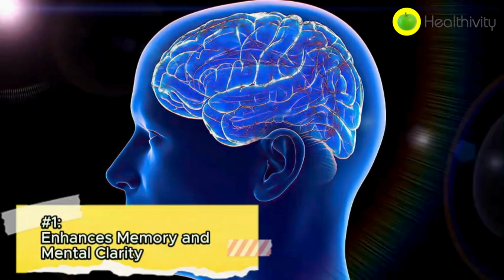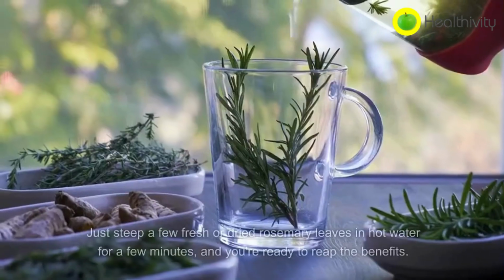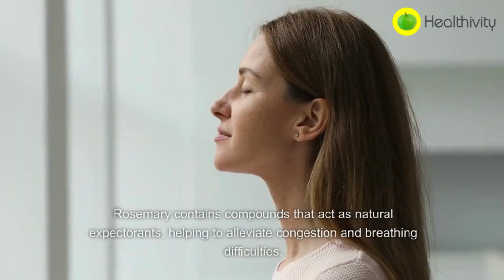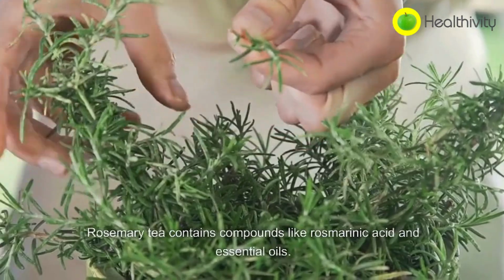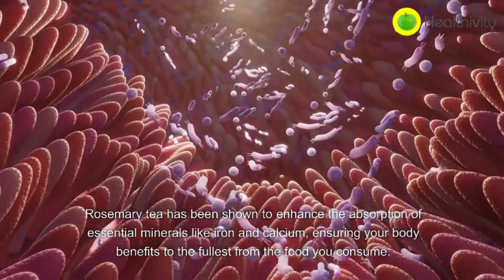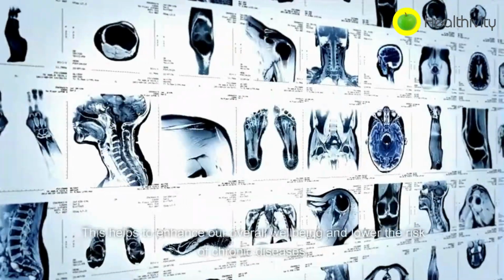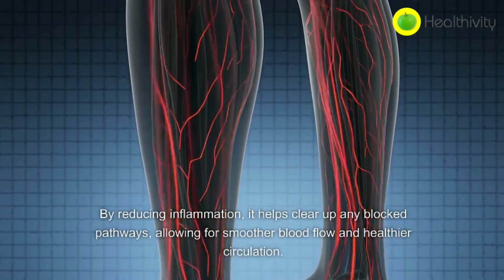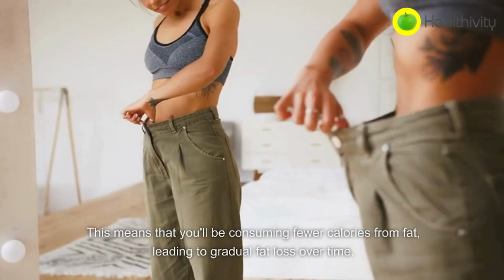8 Reasons to Drink Rosemary Tea Daily | 8 Benefits of Rosemary Tea You Should Know!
Looking for a natural way to boost your overall health and well-being? Look no further than rosemary tea! In this enlightening video, we unveil 8 compelling reasons why drinking rosemary tea daily is a game-changer.

Discover how this aromatic herbal tea can enhance your cognitive function, promote digestion, and strengthen your immune system. Learn about its powerful antioxidant properties that help fight off free radicals and slow the aging process.

Brace yourself for the surprising weight-loss benefits and evidence of rosemary tea's ability to reduce inflammation. Watch now to uncover all the amazing health benefits this simple yet extraordinary tea has to offer.

Join our supportive community as we empower you with knowledge, inspiration, and actionable steps towards achieving your wellness goals.